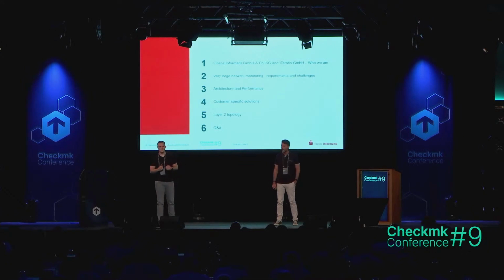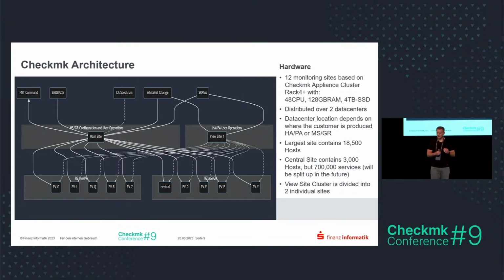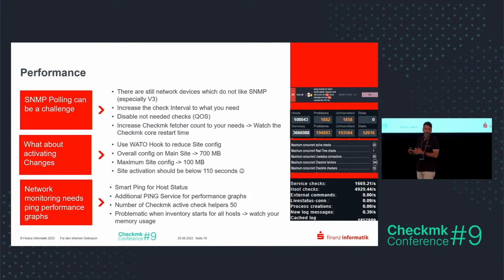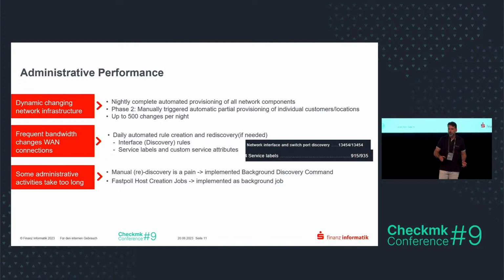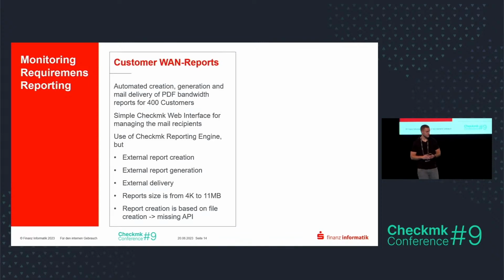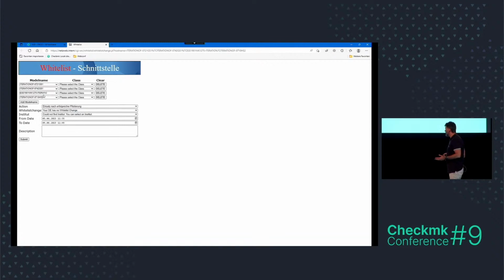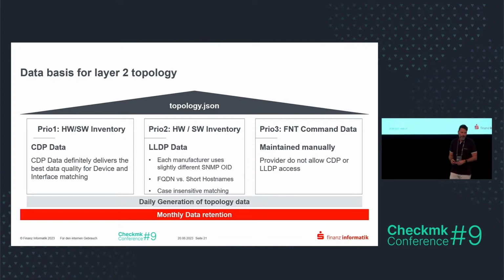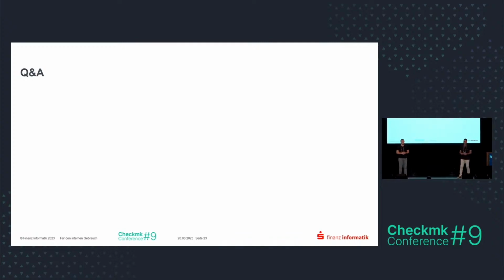Checkmk Conference #9: Monitoring of Very Large Network Infrastructures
Finanz Informatik operates and monitors the entire network of the German Sparkassen (saving banks) and Landesbanken for both central backend and decentralized branch offices. The monitoring of the approximately 100,000 components posed a number of special challenges, requiring customized solution. Watch this video to learn more.